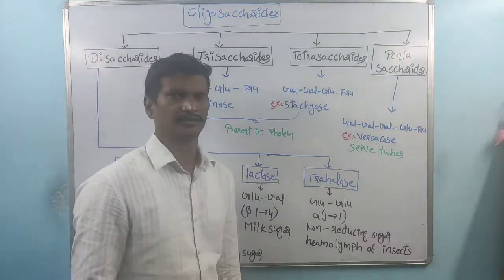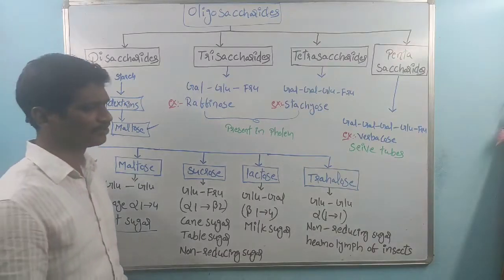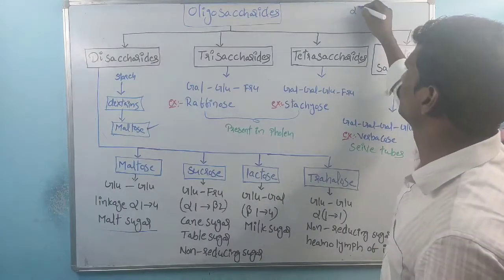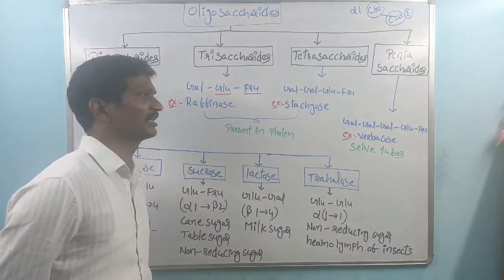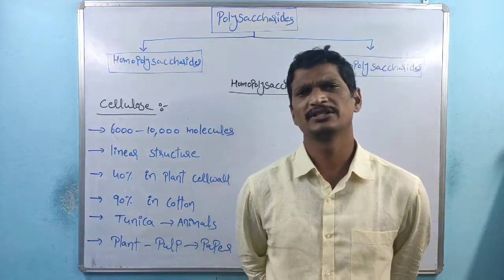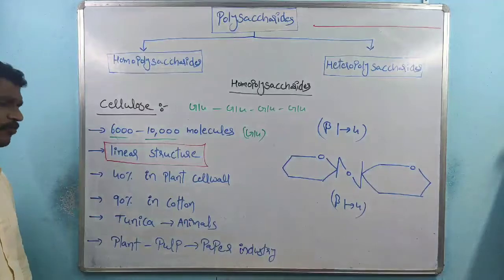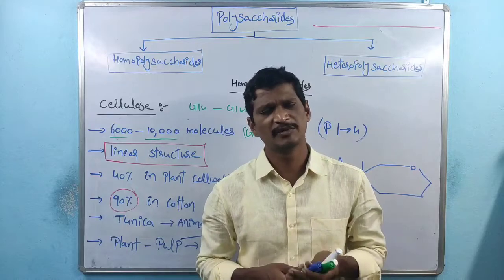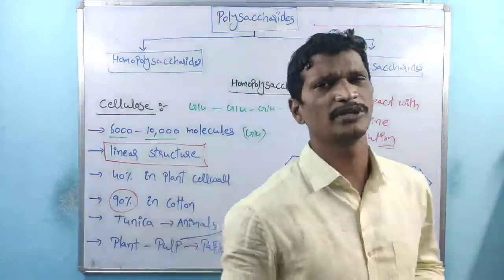Jr.Botany class 55 Biomolecules